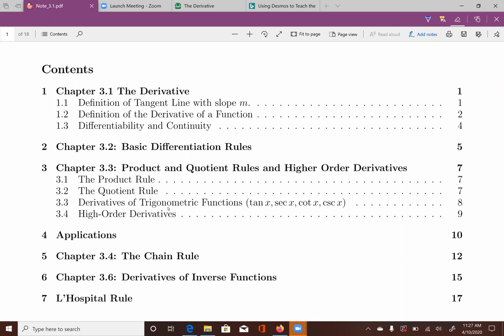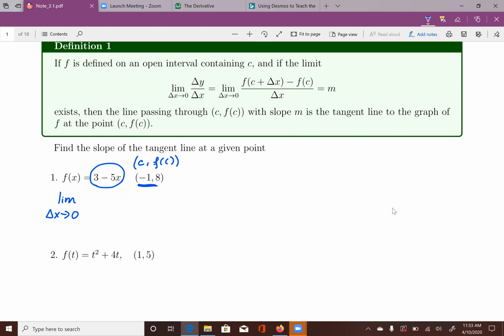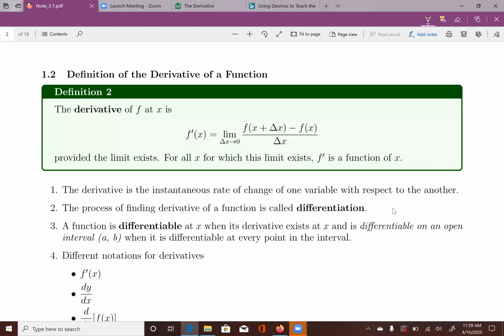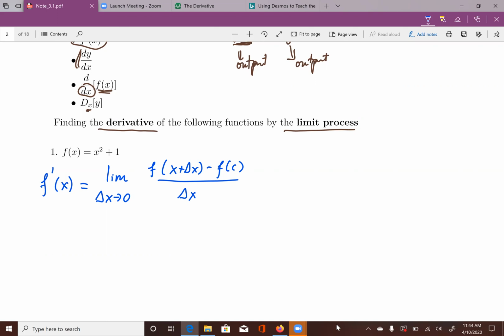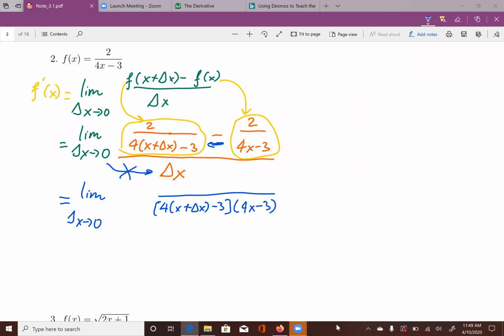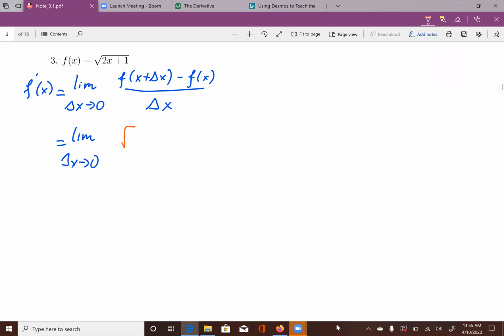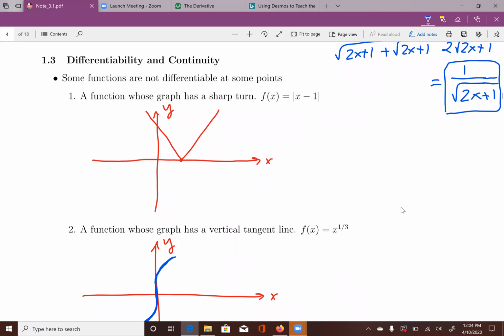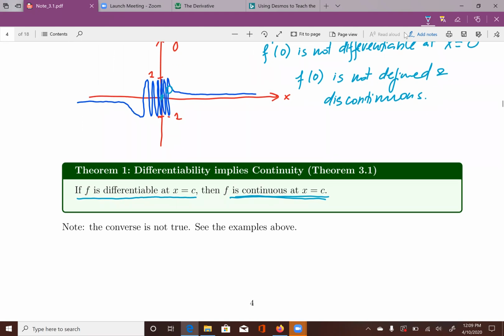What is The Derivative?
This video introduces the definition of the derivative and how to find the derivative of a function using the limit process.